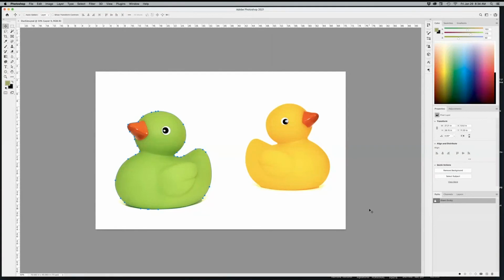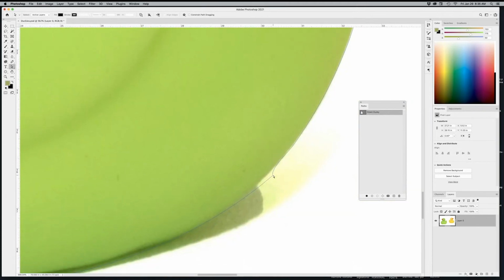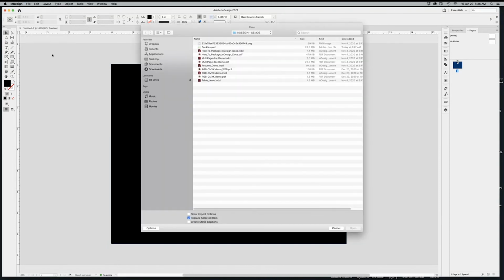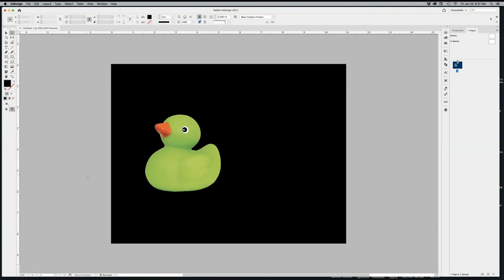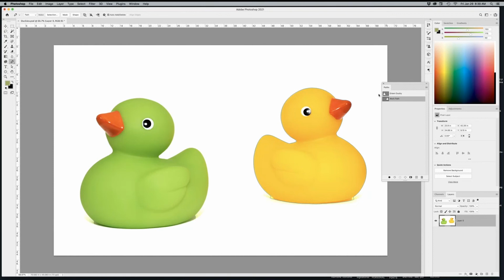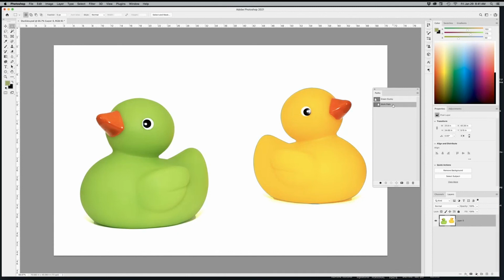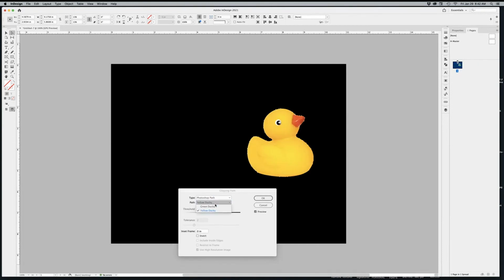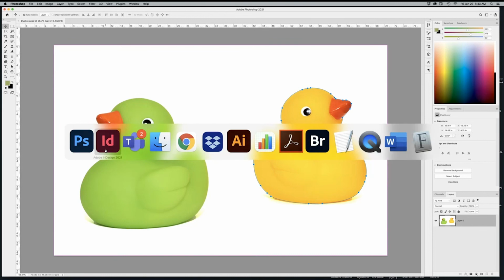Clipping Paths - Photoshop to InDesign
How to create and modify clipping paths from photoshop and use them over in InDesign.